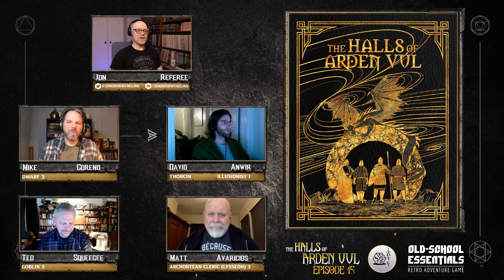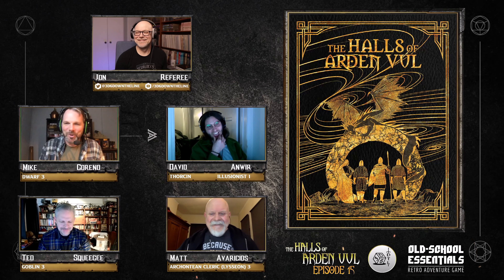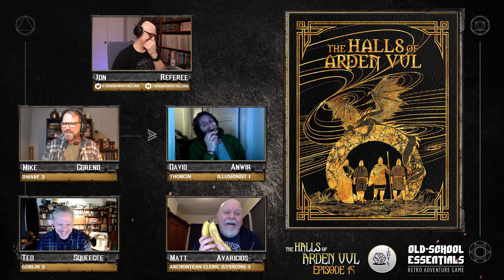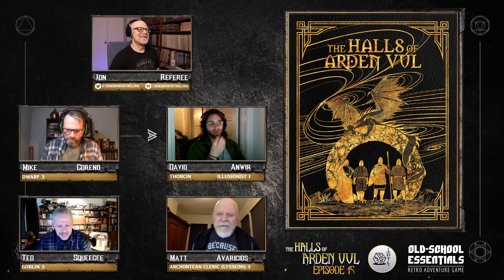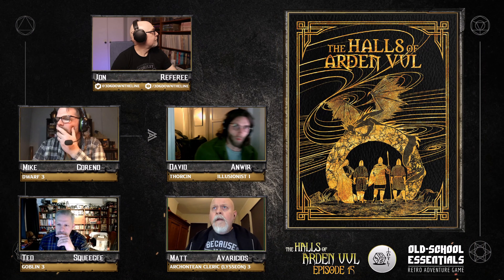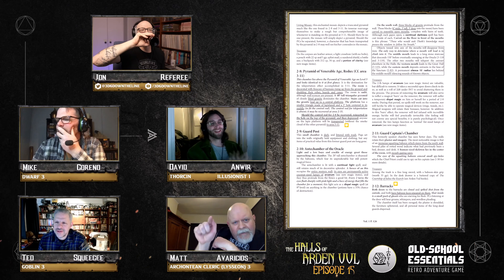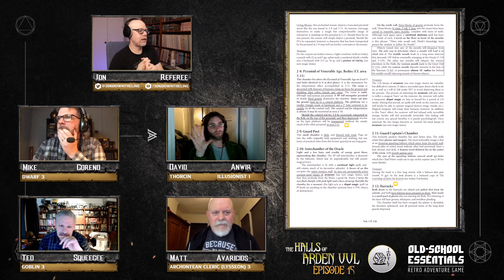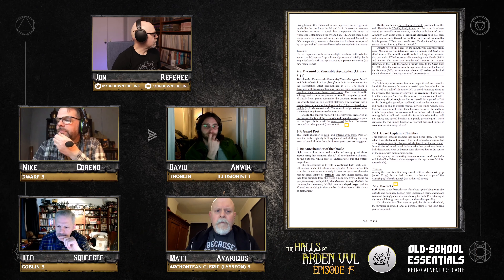The Halls of Arden Vul Ep 15 - Old School Essentials Megadungeon | Plan B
We drop right into the middle of a harrowing battle against 4-armed giant baboons! Anwir's got one spell left in his pocket. A henchman is already mush. The stakes cannot be higher, and the smell of Total Party Kill is in the air!

Feats of Exploration achieved during this session can be perused

The Halls of Arden Vul is by Richard Barton, Andreas Claren, and Joseph Browning, published by Expeditious Retreat Press.

Old School Essentials is by Gavin Norman a.k.a. Necrotic Gnome. OSE is a restatement of the Basic/Expert (B/X) rulesets of Dungeons & Dragons, originally published in 1981.

I use a fairly extensive list of House Rules, culled from numerous luminary OSR sources. Find them, my Armor and Weapons List, and my Carousing Rules

Isometric maps by Jason Lutes.

Maps used in the channel banner by Dyson Logos.